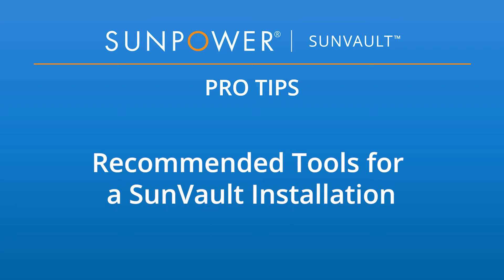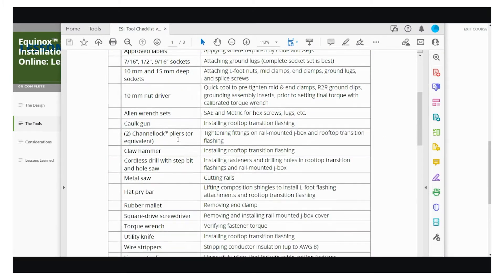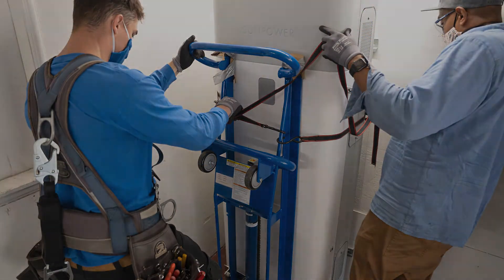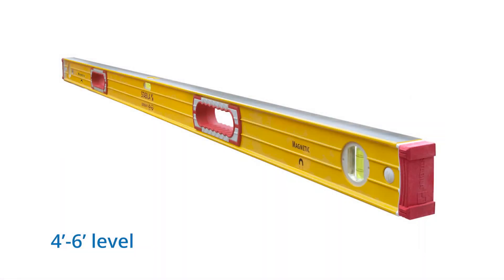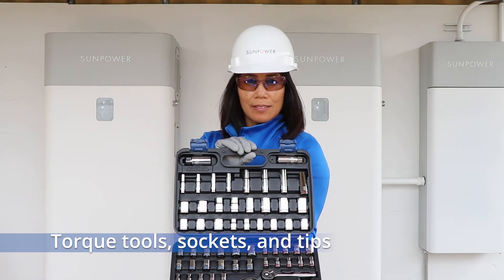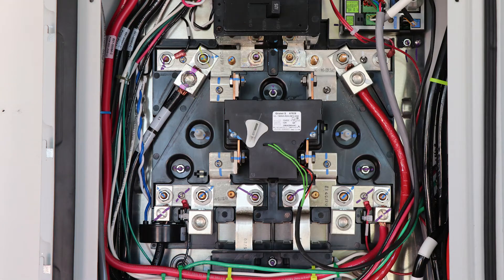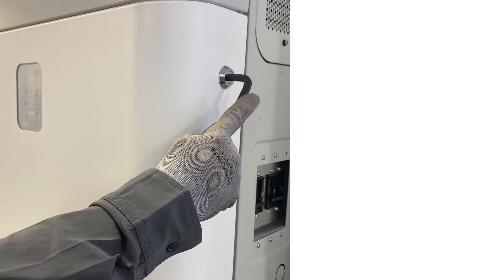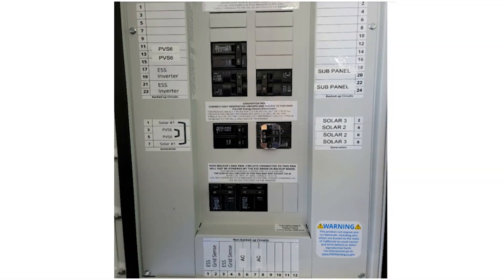Recommended Tools for a SunVault® Installation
This SunPower® SunVault® Pro Tips video lists the important tools you should have at any SunPower® SunVault® Storage System installation site in order to correctly, safely, and efficiently install a SunVault Storage System.